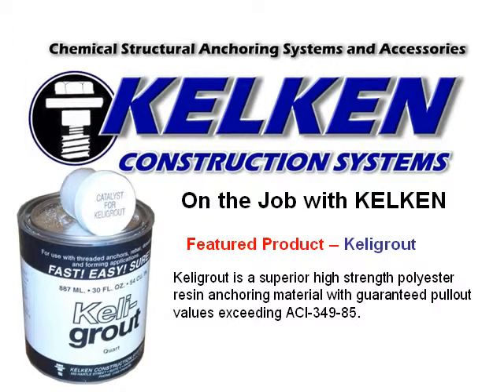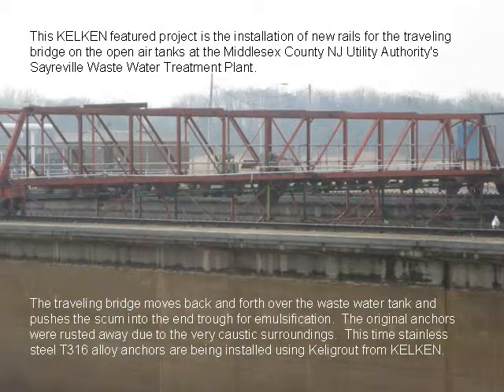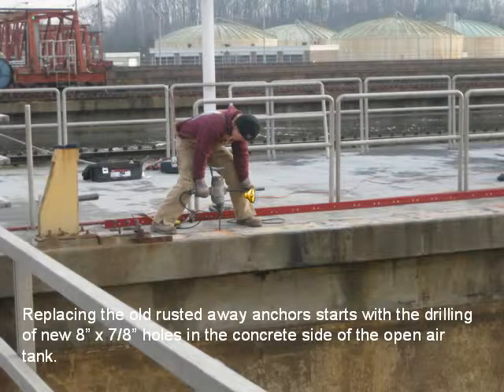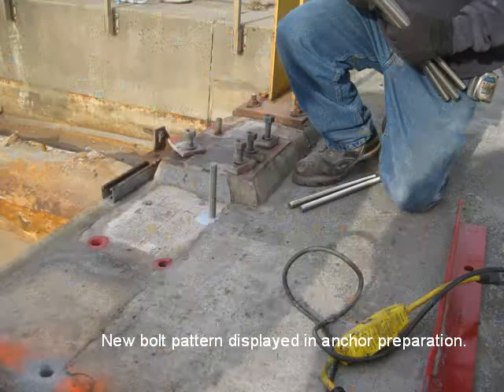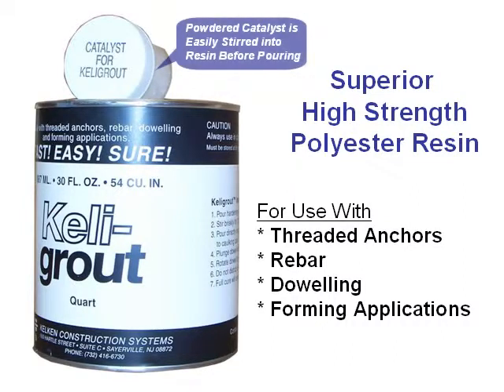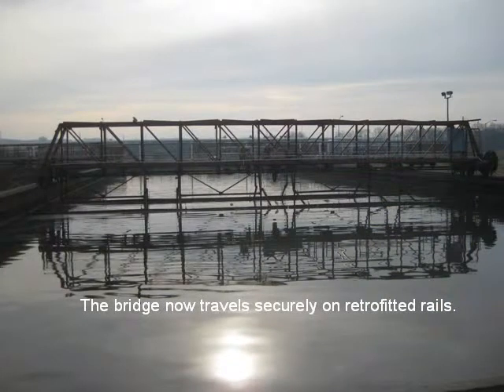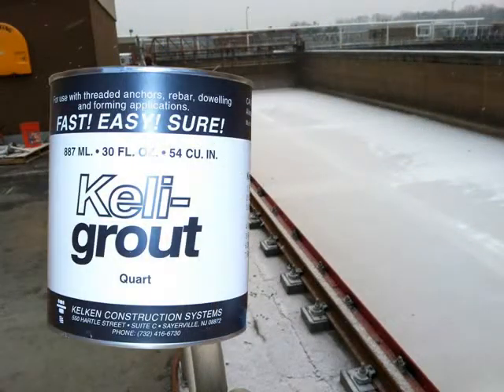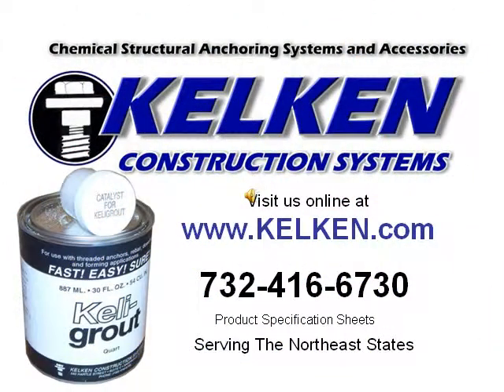Waste Water Treatment Plant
KELKEN Construction Systems, Sayreville NJ waste water treatment plant retrofit. New rails to guide the traveling bridge were anchored in place with KELIGROUT from KELKEN.  The old anchors has rusted away in the caustic environment.